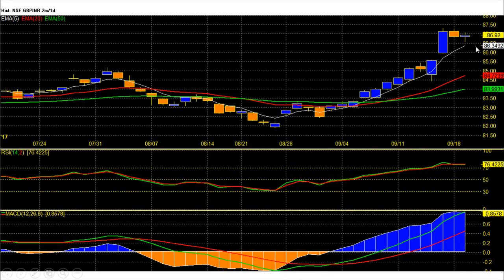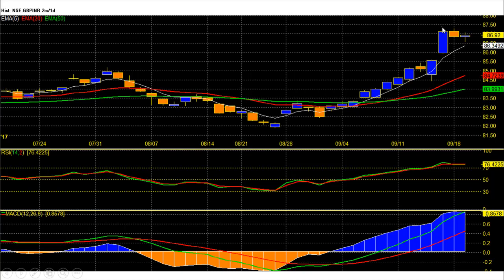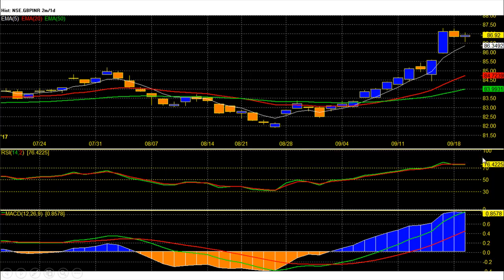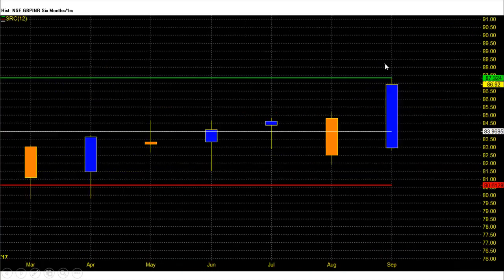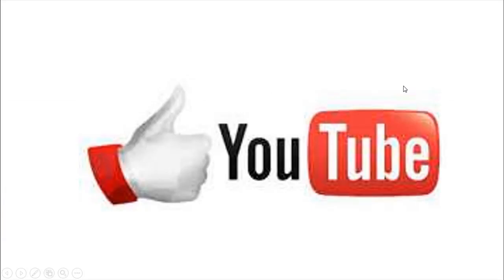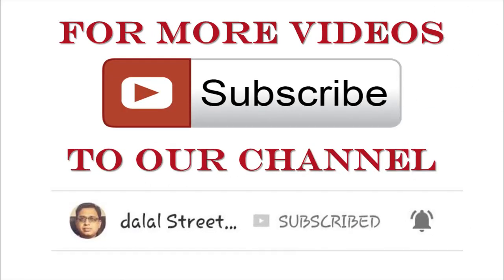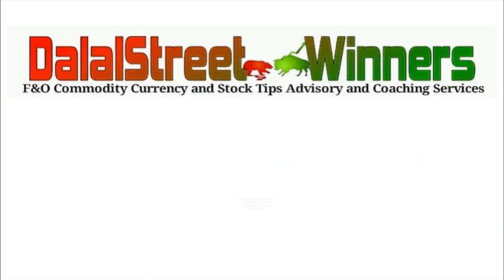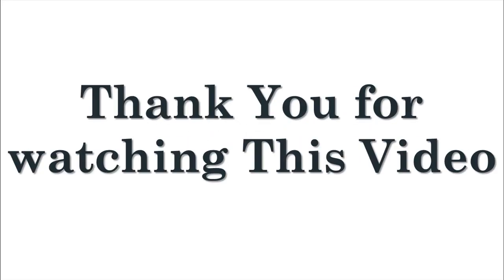GBP-INR future-super bullish trend heading for 88 and 89.8 rupee TGTS